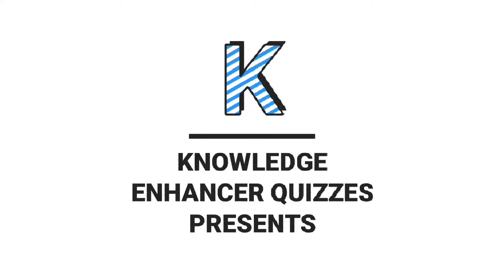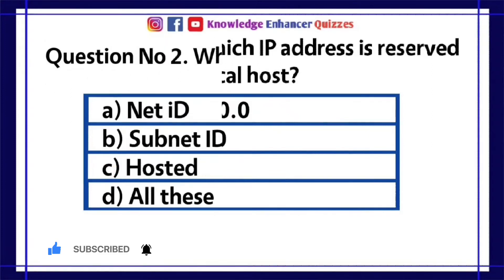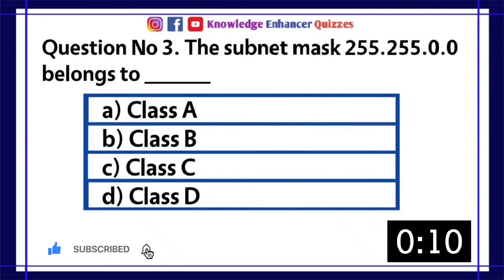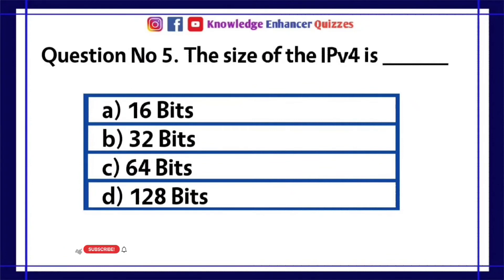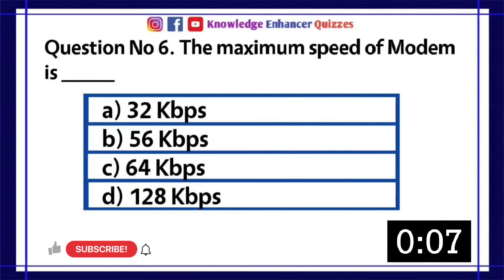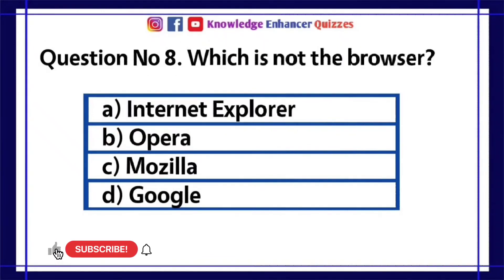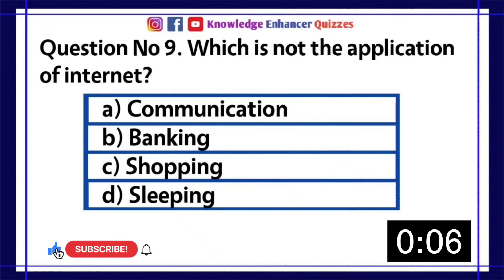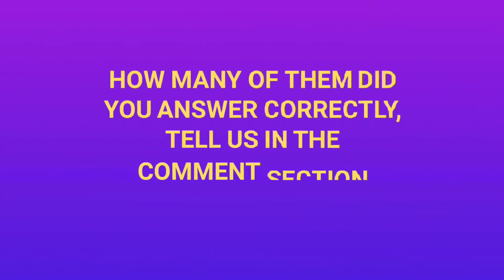Internet and Windows Quiz 5 | Computer Science Quiz | Knowledge Enhancer Quizzes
Welcome back to our Internet and Windows Quiz series! 🌐💻
Get ready for the ultimate challenge in Internet and Windows Quiz 5.

Join us as we dive into advanced computer science concepts, including network architecture, web development, Windows administration, and more. Put your knowledge to the test and see if you can conquer this quiz.

Let's continue our exploration of the digital world together! 🚀🔍